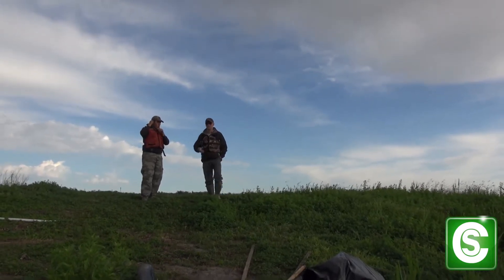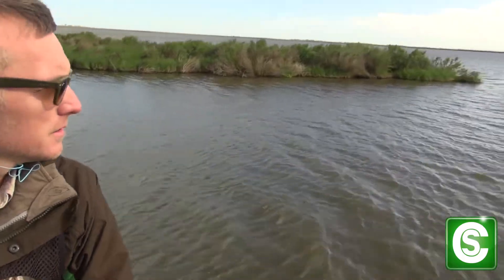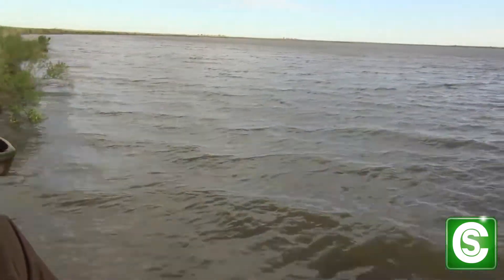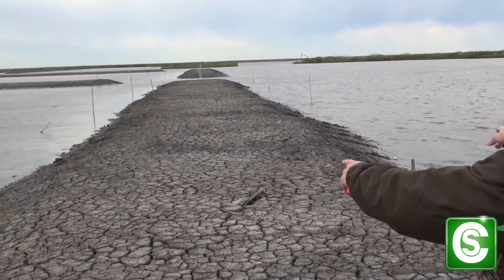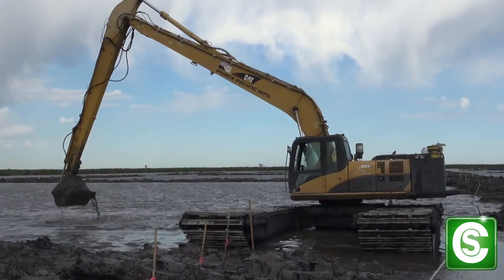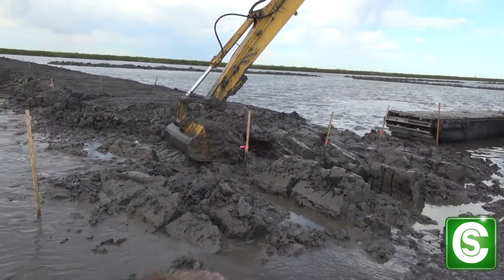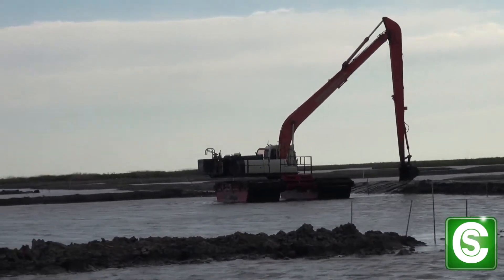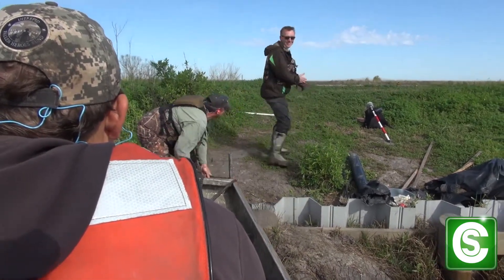How to Become a Water Resources Engineer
Aaron Sutherlin shows you what it's like to be a Water Resource Manager, why he loves his job and what steps you need to take if you would like to be a Water Resource Manager too!